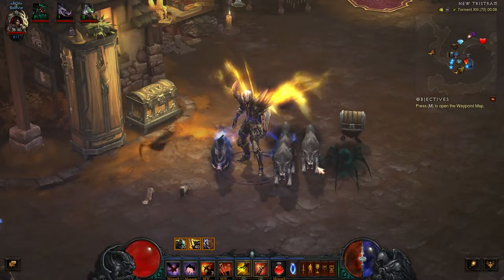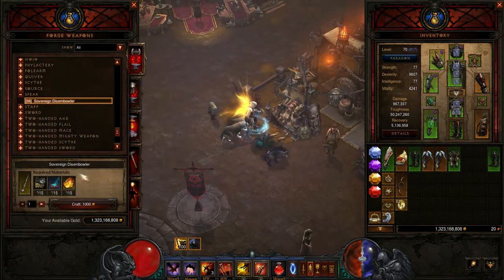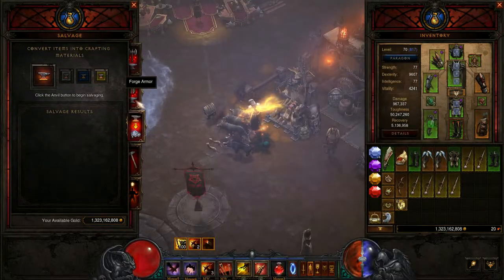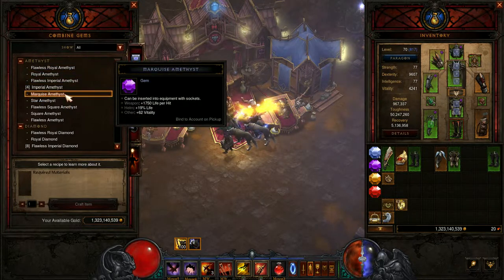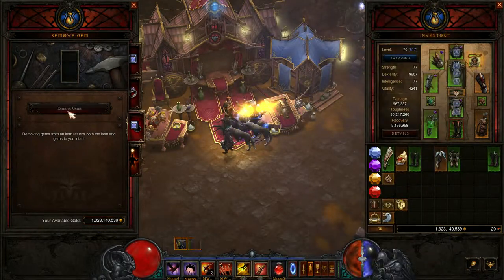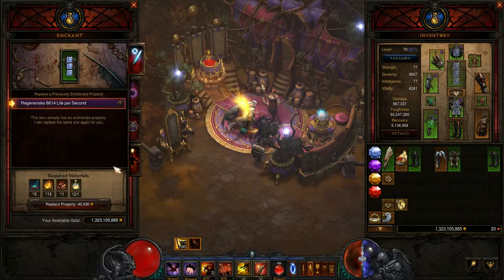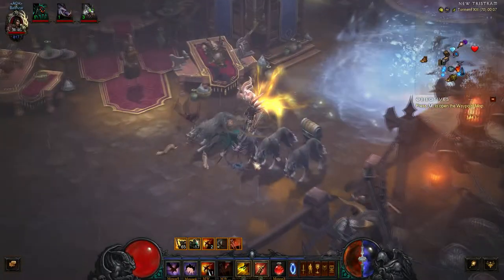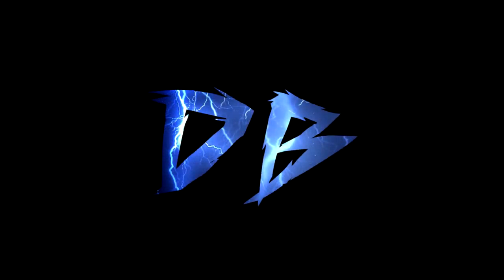Diablo 3 - Artisans Explained!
Really short video about Artisans and what they are and what they do within Diablo 3

Cheers